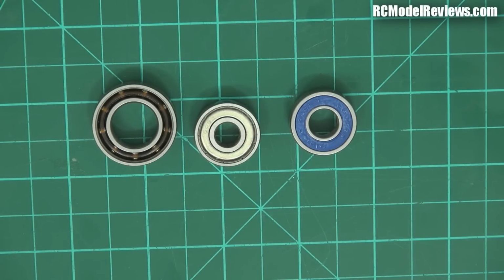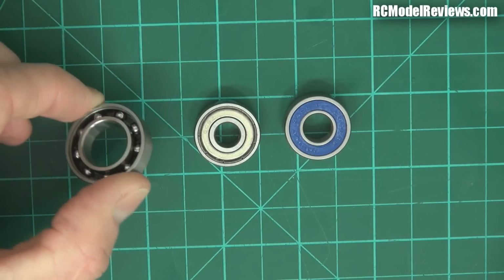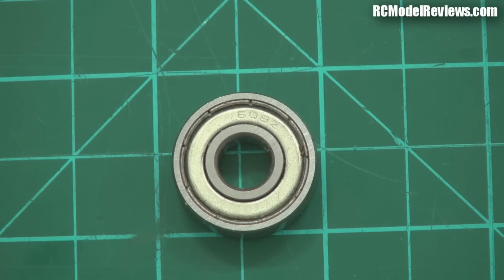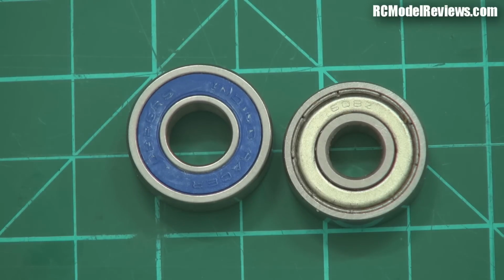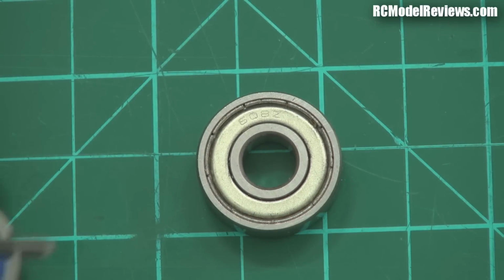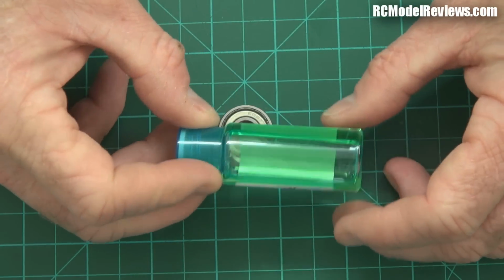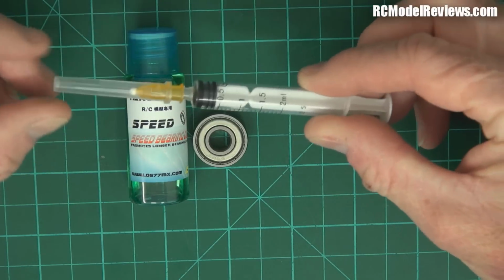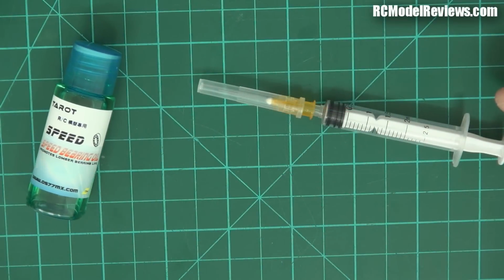Bearings and bearing oil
A little about bearings and a look at the Tarot High Speed Bearing Oil product I found online.   Excuse the editing -- I was having trouble working out which way was up ;-)

I'll be trying it out and reporting back on what I find.

The product was purchased for full retail price from Banggood and came with a convenient applicator syringe;